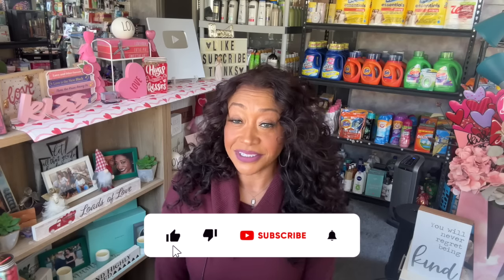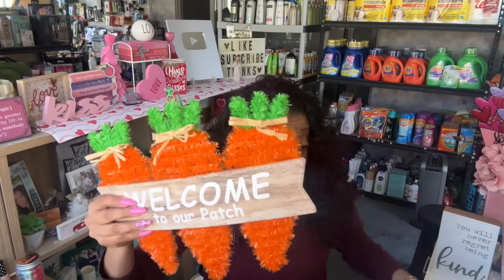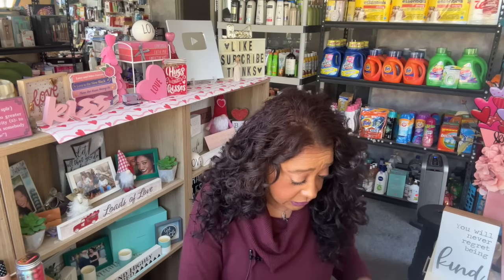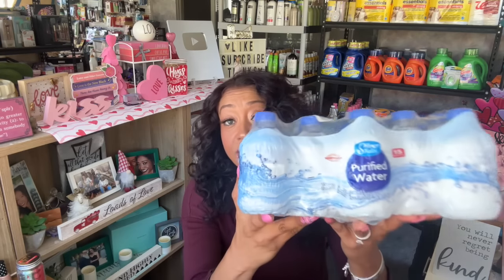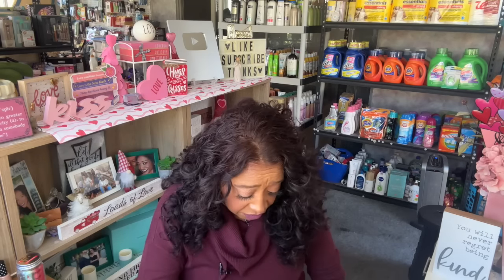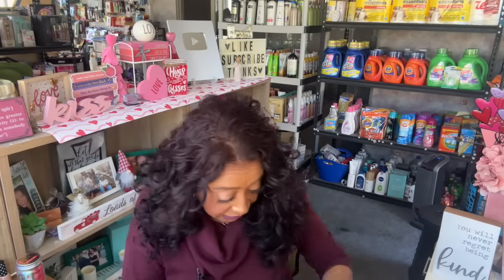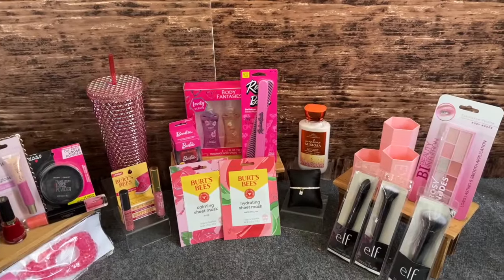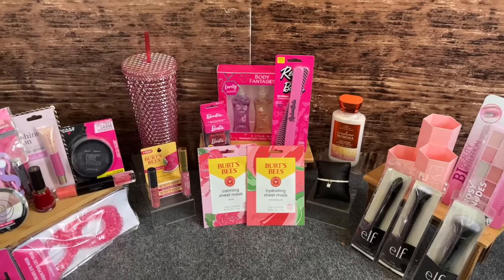New Dollar Tree Haul Today✨💚New Finds at Dollar Tree ✨💚Dollar Tree Haul 2024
New Dollar Tree Hauls Today. New finds @dollartree  Whats new at Dollar Tree.  New Dollar Tree Haul This Week.   Lets look at my savings in this name brand jackpot @dollartree  Haul. Were talking some amazing Dollar Tree hidden gems! Bougie on a Budget Scoping out and Comparing prices and sharing what you should  buy   @dollartree   If you like to Shopping At Dollar Tree, then you'll love this brand new  dollar tree  haul video with   @CouponingForACause    Make sure you hit the like button and subscribe if you like Dollar Tree Walkthroughs, Dollar Tree Hauls, 99 Cents Only Stores Shop with me and overall Money Saving ideas. New Dollar Tree Haul Today✨💚New Finds at Dollar Tree ✨💚Dollar Tree Haul 2024

new dollar tree haul today. new finds at dollar tree. dollar tree haul 2024. dollar tree deals. dollar tree finds 2024. dollartreehaul. couponing for a cause. whats new at dollar tree. dollar tree 2024. dollar tree haul new today. dollar tree haul recent. newest dollar tree haul. pookies view. new dollar tree haul. craft supplies. shes so craftdee. dee hart. leighs home. dollartree. thrifty tiffany dollar tree haul. dollar tree haul today. sensational finds dollar tree. bargain bethany.